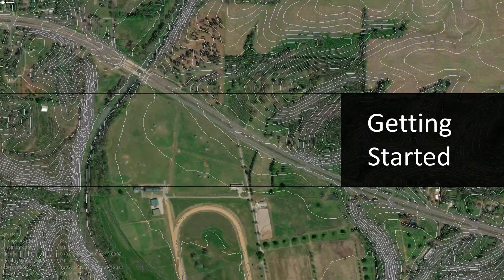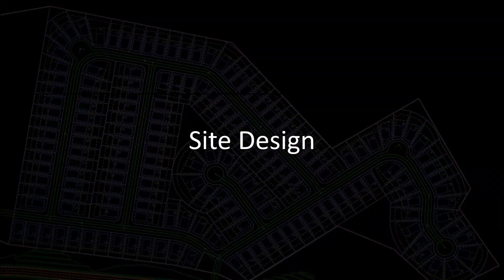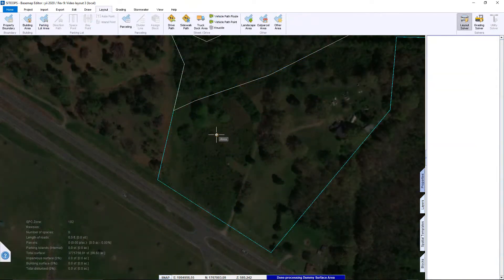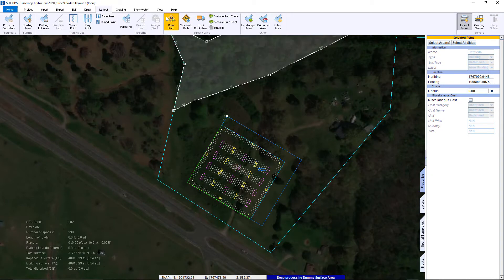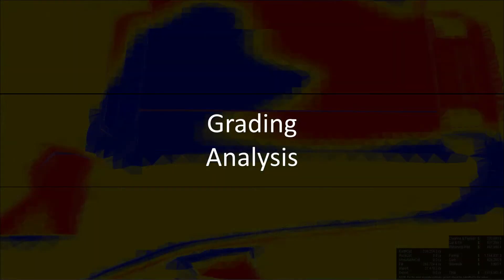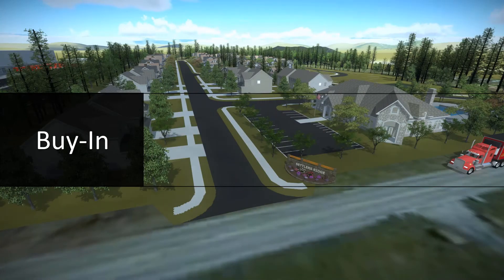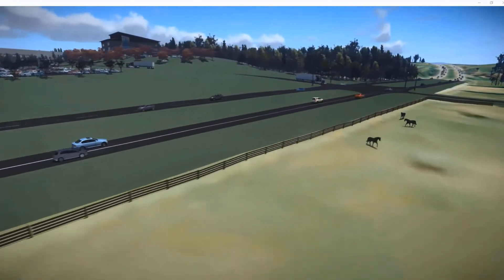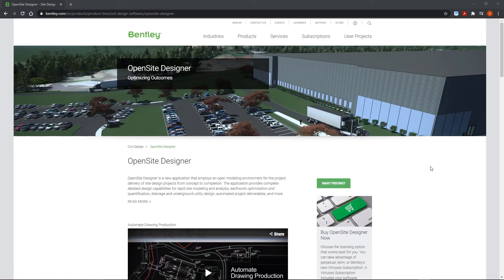Introduction to OpenSite SITEOPS, a companion software of OpenSite Designer.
The backbone of Virtuosity users is the small and medium-sized firms. We create software not to just get the job done but to help small and medium-sized firms compete and win projects. Get free 1-on-1 training when you purchase through Virtuosity.com.

Released at the end of 2020 OpenSite SITEOPS, helps firms compete and win business regardless of size. Leverage your experience to win those projects.